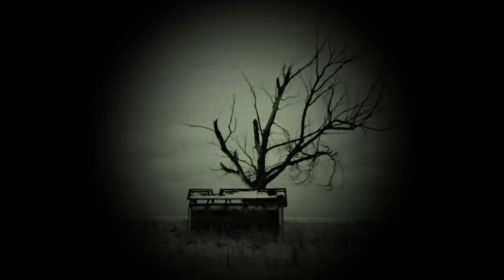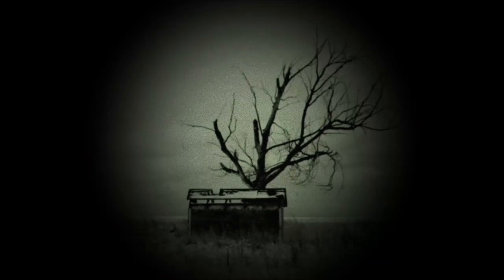The Holder Series - Object 17 (Holder of The Present)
The Holder Series Object 17 of 538.  In any city, in any country, there's a mental institution or halfway house you can try any of these in. There were 2538 of these Objects, but 2000 were lost. The remaining 538 must never come together. Ever. Including Object 17, held by The H
older of The Present.

One new Ritual Pasta is posted every Friday. The first two weeks are dedicated to ritual pastas while the last two weeks of the month is devoted to The Holder Series.

If you are interested in actually reading these ritual pastas instead of just listening, you can access them

Would you try to get Object 17 of 538? Be sure to tell The Forbidden Tree following in the comments section below.